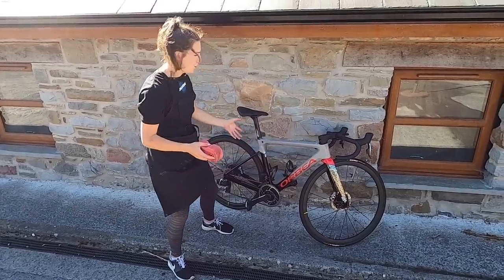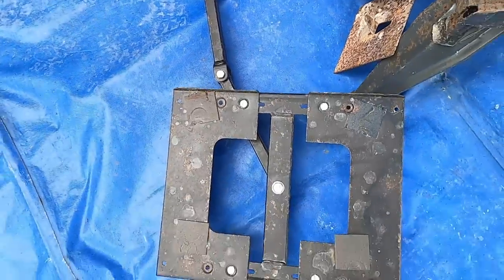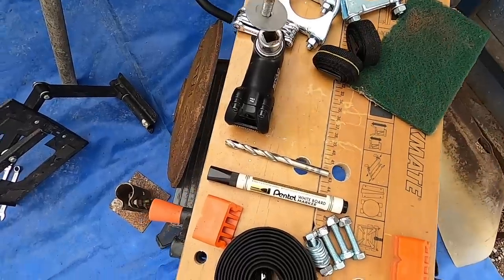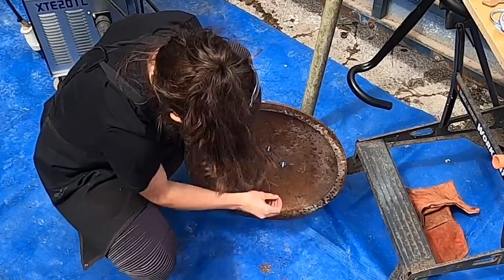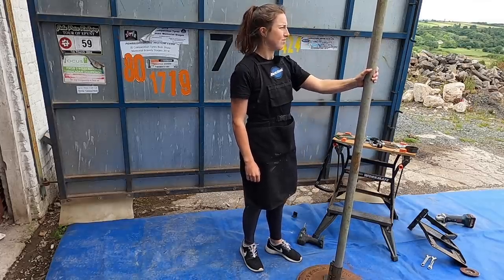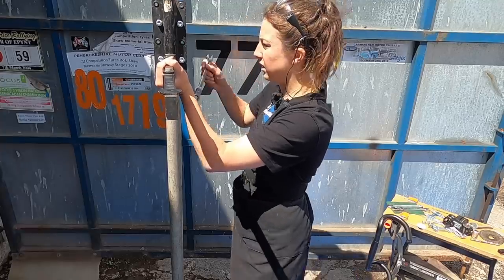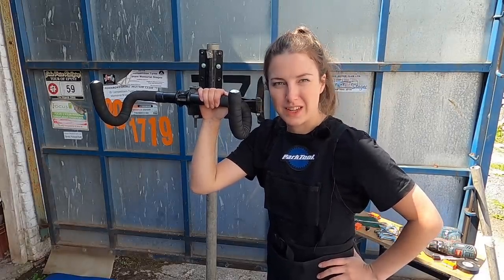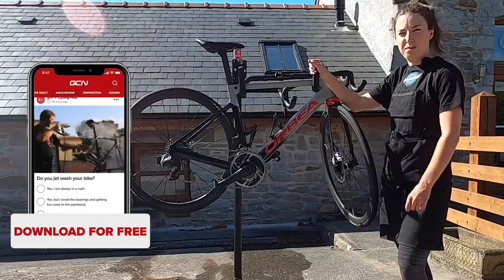Manon Makes A DIY Bike Stand Out Of Spare Parts | GCN Tech Monday Maintenance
Have you ever looked at that pile of junk and spare bike parts in your garage taking up valuable cycling storage space and wondered what to do with it all? Manon did, and so with welding torch in hand, rusty spanner at the ready, and apron donned, she set about making her own bike stand to elevate her bike washing and maintenance set up.

What spare parts do you have in your shed or garage that you could use to make a DIY bike stand?

If you'd like to contribute captions and video info in your language, here's the

Montego Bay - Thompson Town Flowers
Two Hearts Drawn on Cloudy Glass (Instrumental Version) - Wellmess
FBS (Instrumental Version) - Pandaraps
Where Do You Go (Instrumental Version) - Easton (1)
On the Ground (Instrumental Version) - Pandaraps